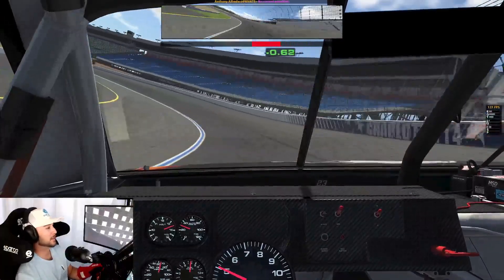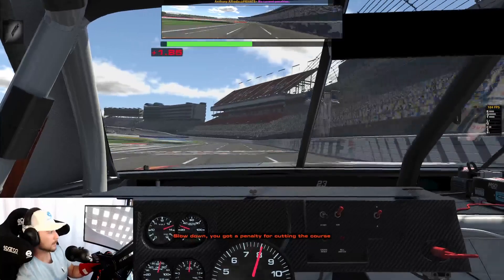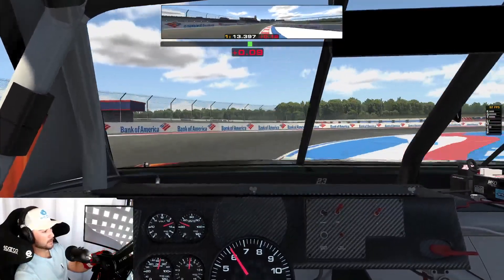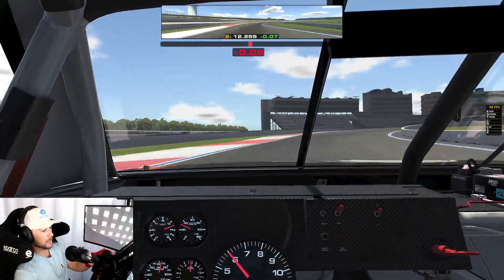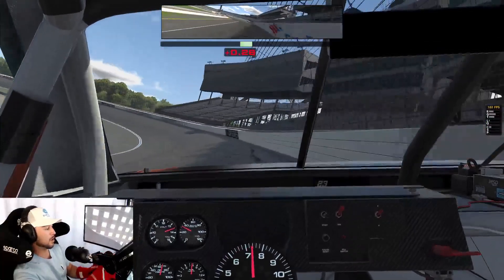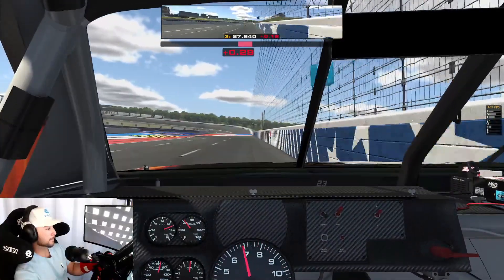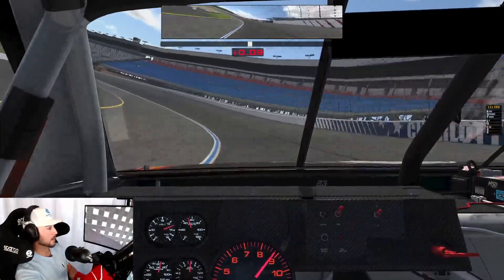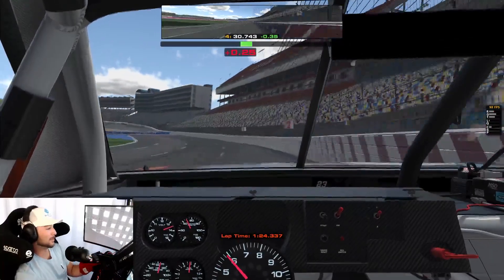Track Lap: Charlotte Motor Speedway ROVAL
Check out this tricky road course ahead of this weekend's race! This is a technical and fun track that usual leads to an exciting show for the fans. I hope you all enjoy!

I love to read all of your comments as well.